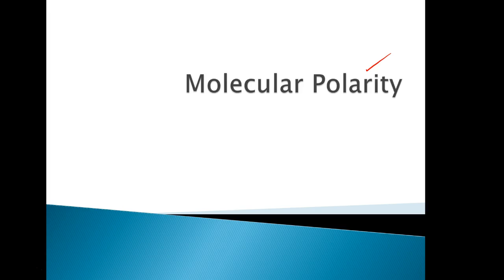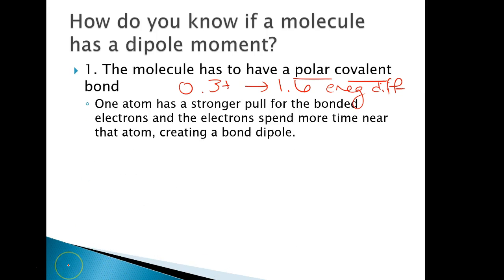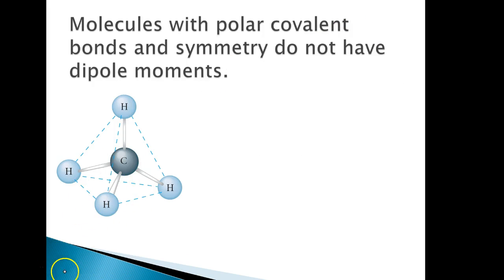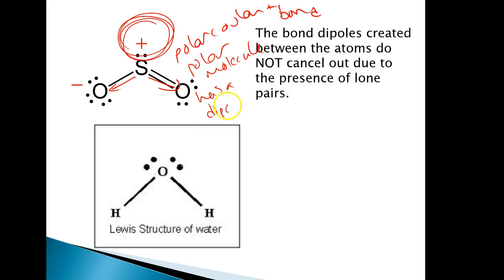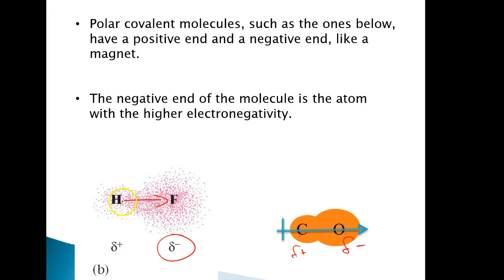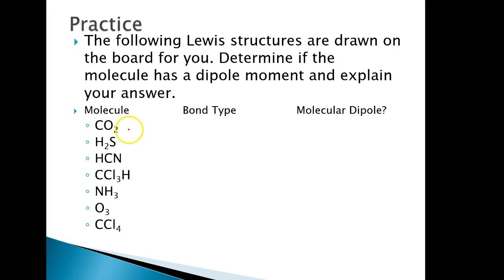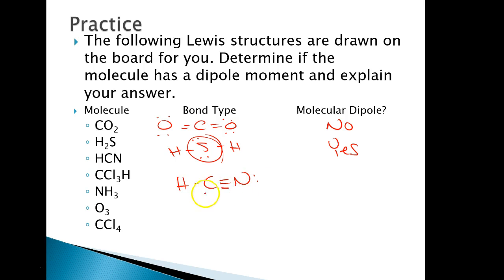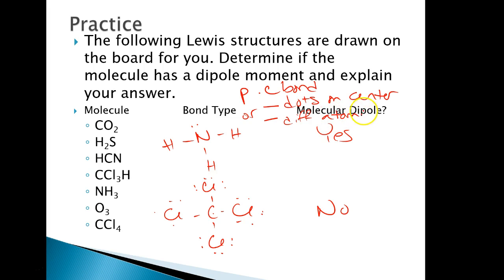12.5 Molecular Polarity